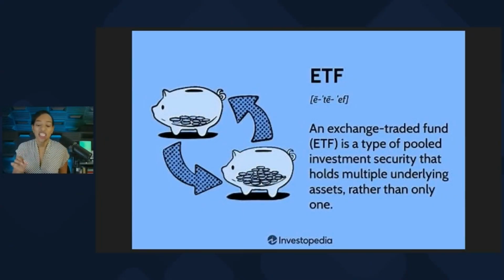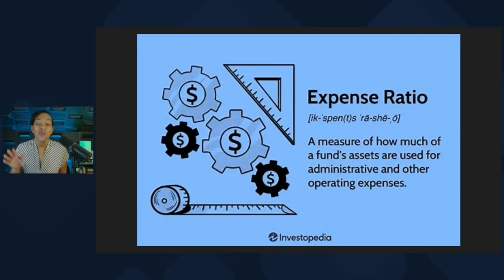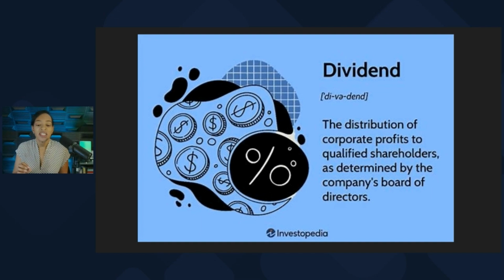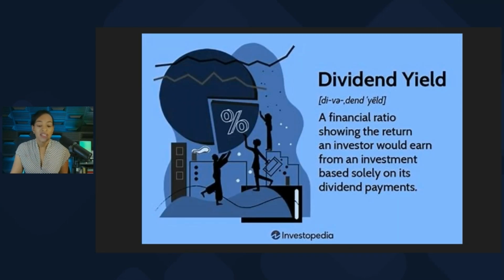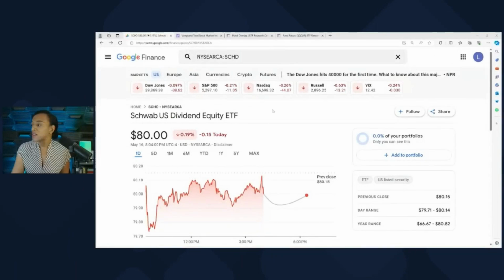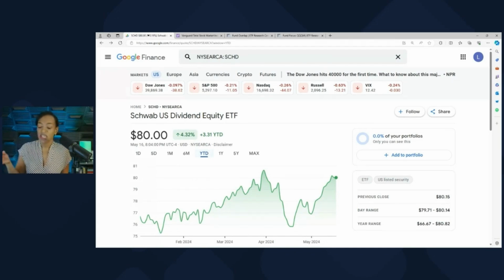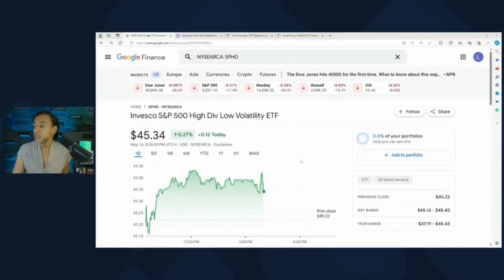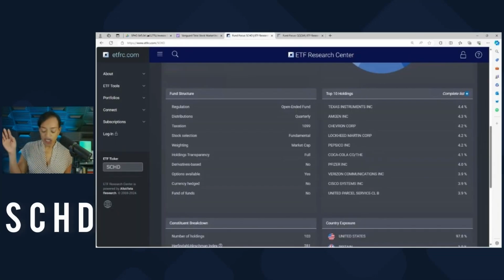4 ETF's In My Portfolio | Road to Riches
Discover the 4 ETFs I invest in for my taxable accounts and for my daughter's future. Learn about receiving dividends, understanding dividend yield, expense ratios, and more. Join me as I break down why these ETFs are essential for building a robust investment strategy. Which is your favorite and why?

Join me on Moo Moo!

Hey! I’m using Rakuten to get Cash Back at my favorite stores. Don't miss out, join now with my invite and get $30 after you spend $30.

Chapters:
00:00 Intro
02:40 ETF #1
03:59 ETF #2
05:47 ETF #3
07:03 ETF #4
08:46 BONUS ETF
09:23 Outro